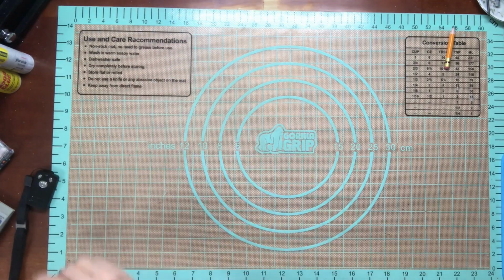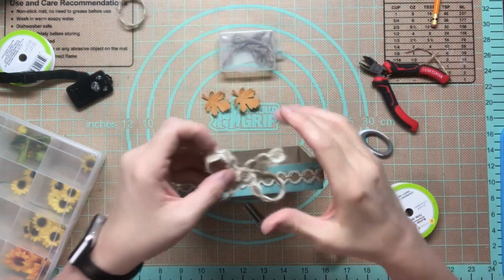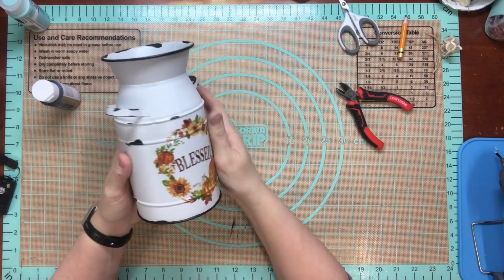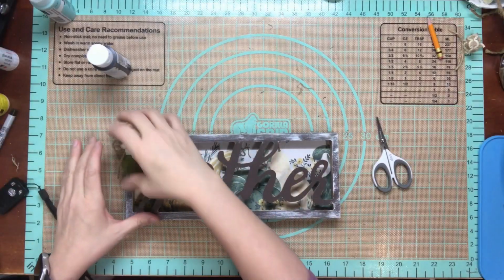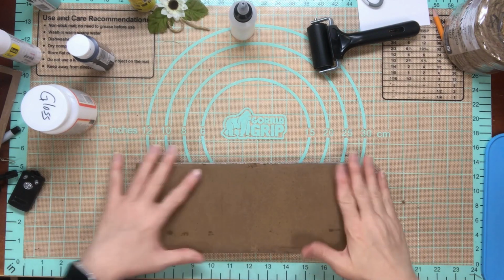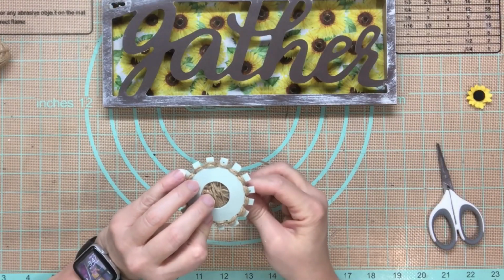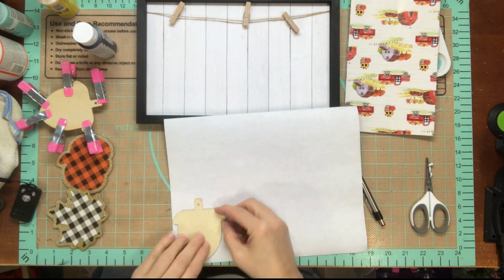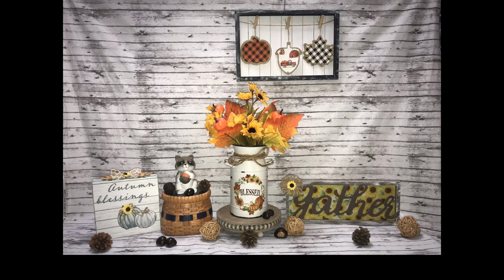DOLLAR TREE FALL UPGRADES AND OLD DECOR REBORN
Feel free to join my FB Group where we can share our diy’s and inspire each other! Let’s have fun.